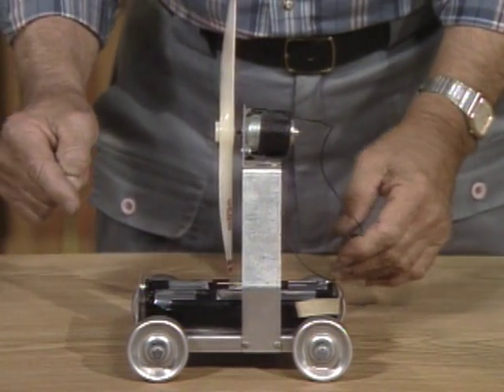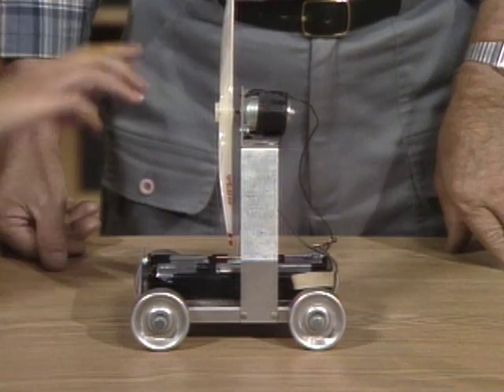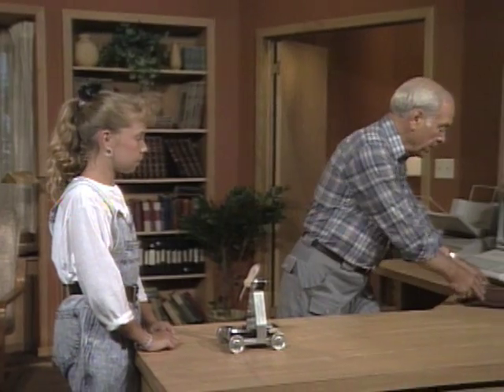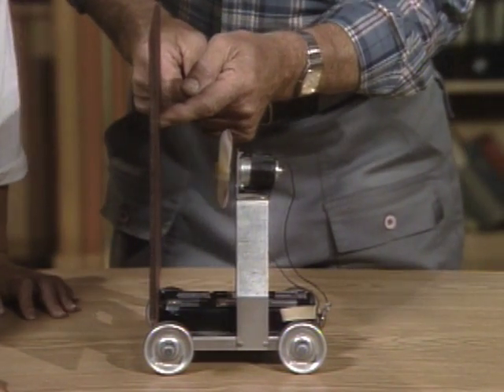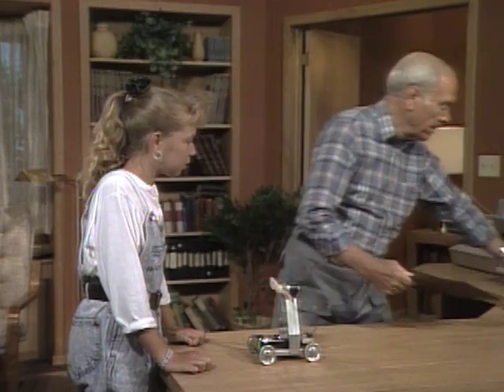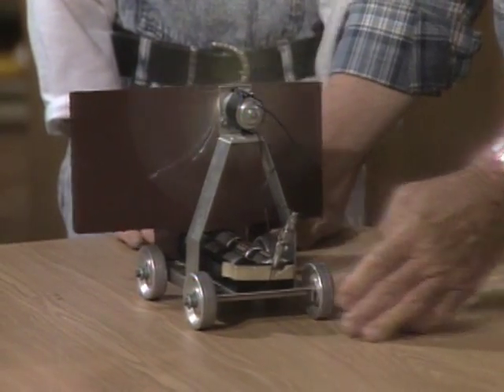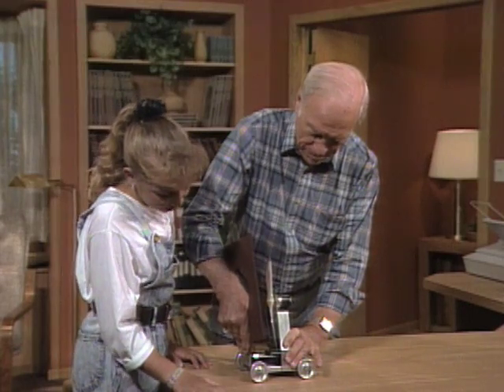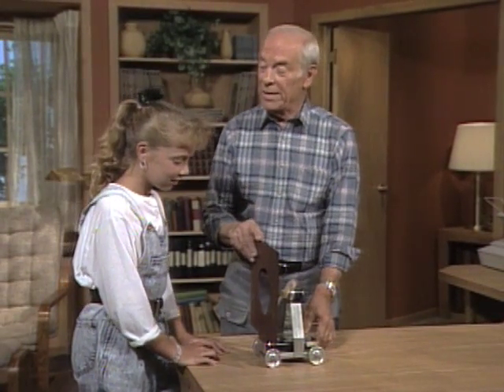How Do Propellers Work? (Mr. Wizard)